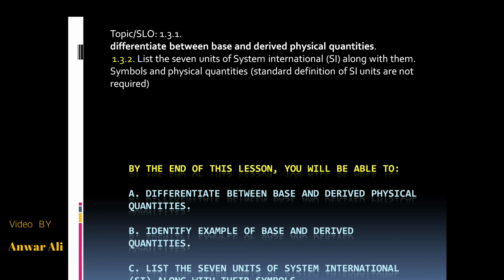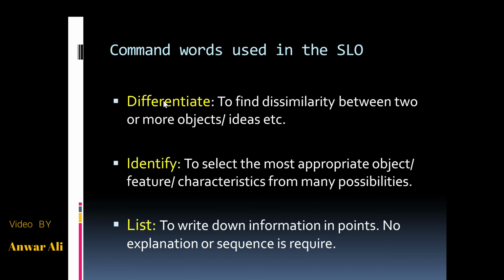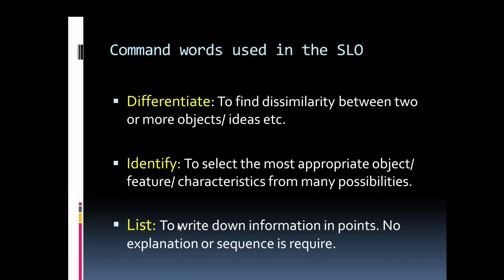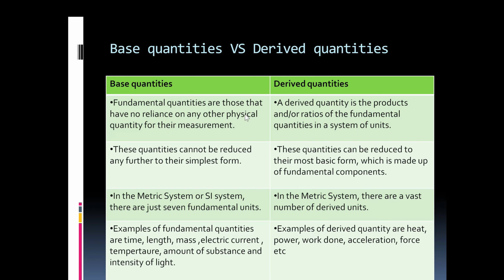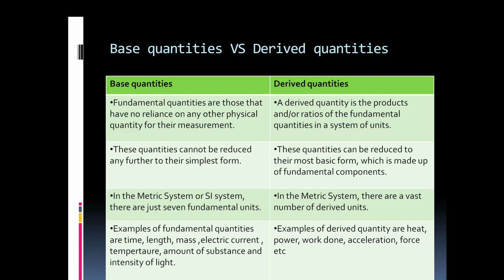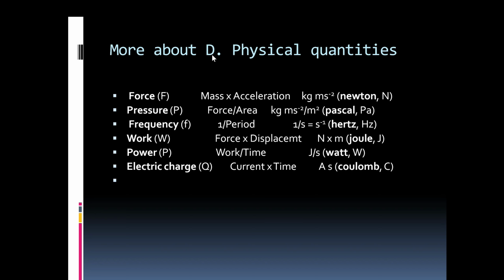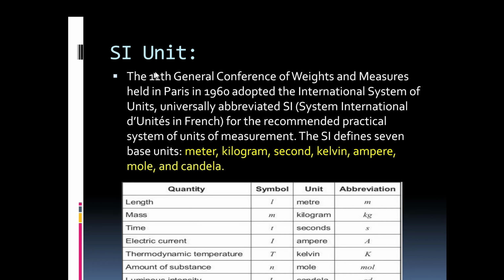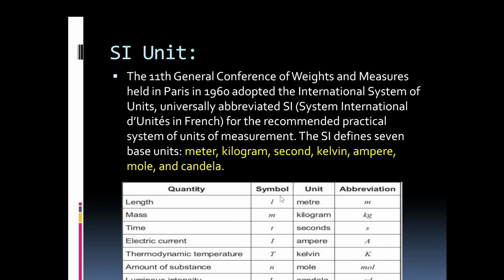Class 9 Physics | Chapter 01 |Lecture 3 - Physical Quantities, SI Units - AKU-EB | Anwar Ali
In this online lecture, Sir Anwar Ali explains Grade 9 Physics Chapter 1 measurements s. The topic being discussed is Topic Base QUANTITIES and derived quantities

punjab text book board/Sindh text book board/KPK text book board Matric part 1 physics book 1 lecture is conducted in Urdu/hindi/English. This lecture for Pre Medical / Engineering 9th & 11th class for physics, chapter 1 is created for all students who want to prepare this topic in detail.

If you have any questions about this lecture on Physics 9th  ch. 1 you can send queries
Welcome to the educational haven of "Anwar Ali Education," your dedicated channel for all things physics. Our primary emphasis revolves around the KP, Punjab, and Federal textbooks, as well as the AKU-EB syllabus. We're on a mission to deliver top-tier education, meticulously tailoring our videos to meet the contemporary demands of learning. Explore a world of insightful physics knowledge right here!